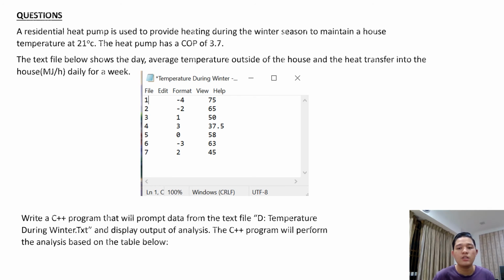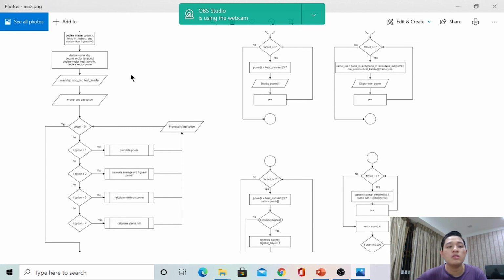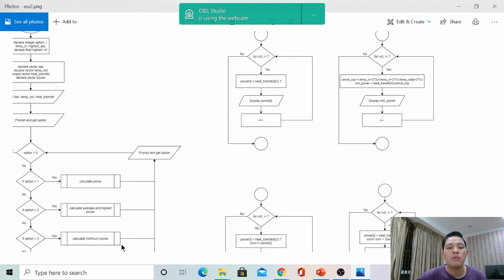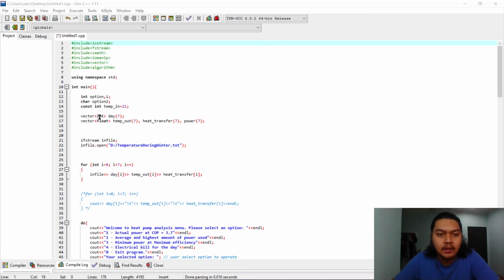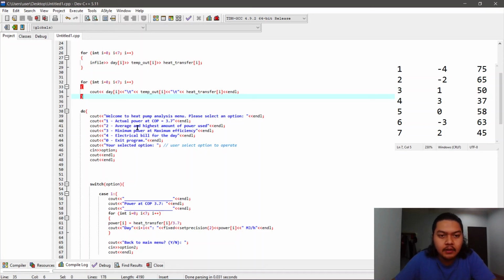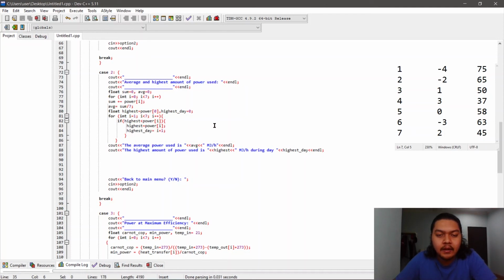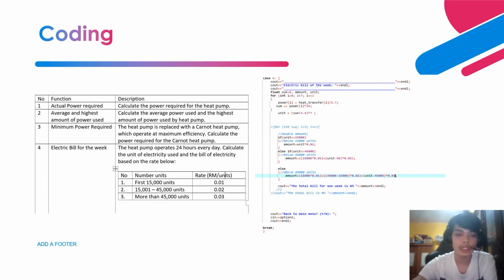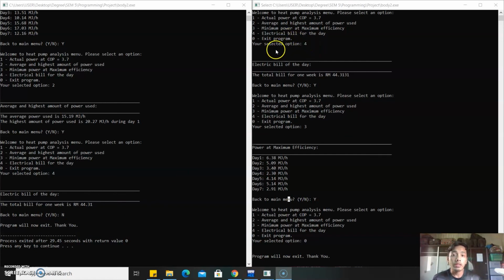TEB2132:Structured Programming & Database System- Presentation Assignment 2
Prepared by:
Muhammad Aiman Bin Khairul Azam     18002333
Wan Muhamad Aqiff Bin Zahid                18002276
Afiq Dzakwan bin Mohd Shakhir              18002281
Sabri Nawi Samba Bin Zawawi Samba     18001903